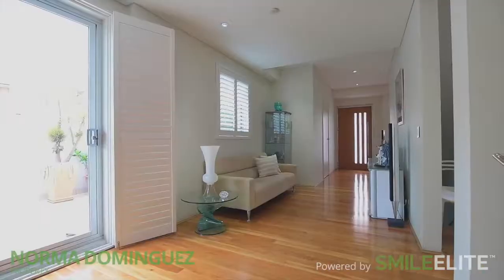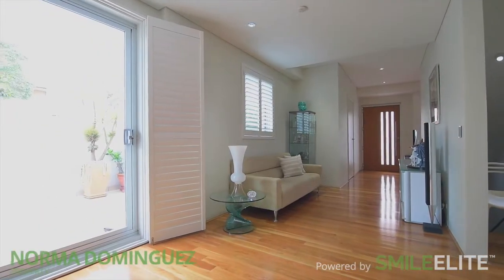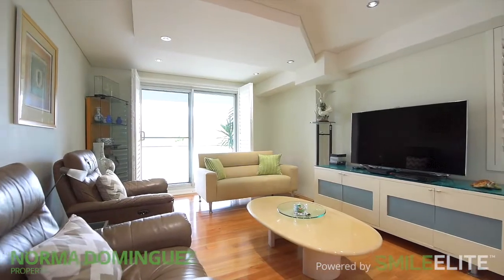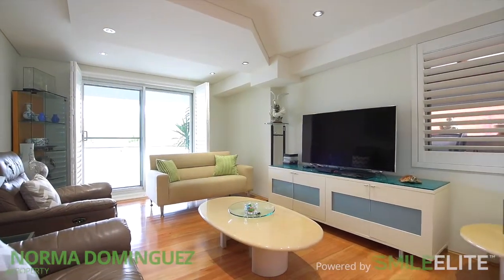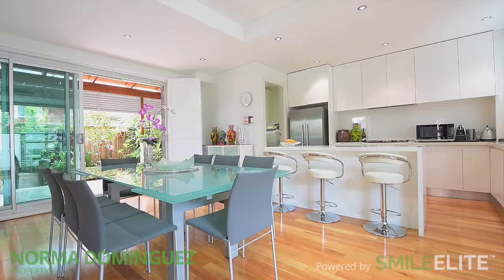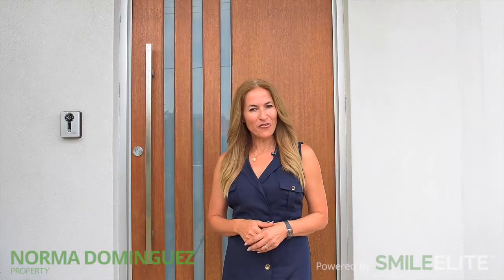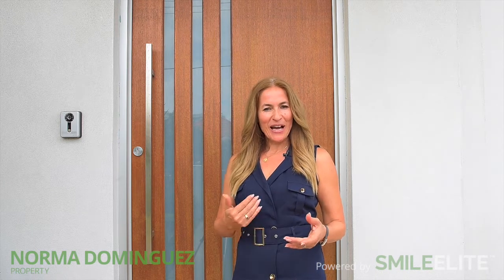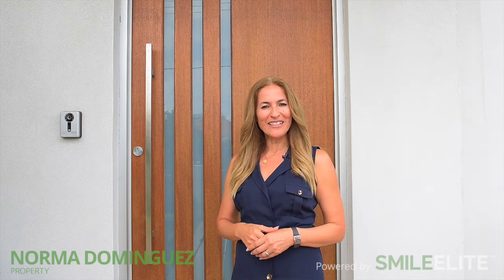Norma Dominguez Presents | 1/18A Moate Avenue, Brighton Le Sands